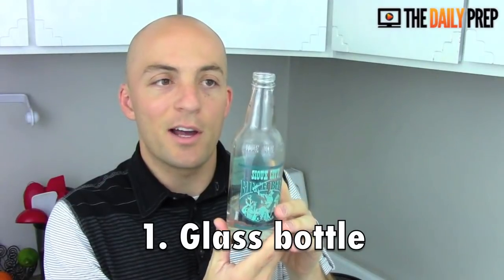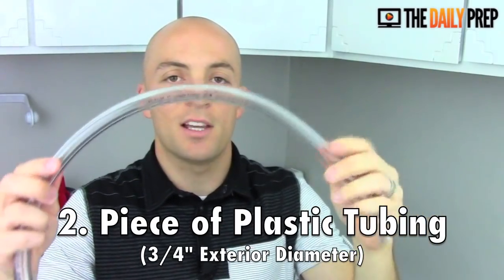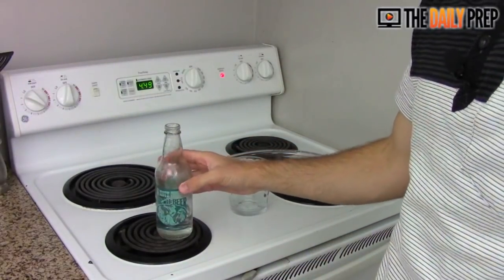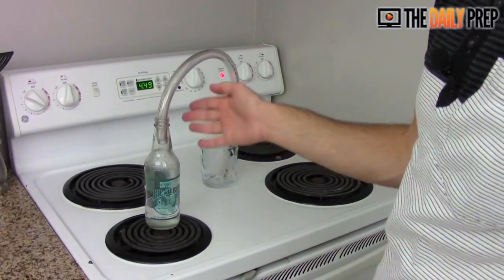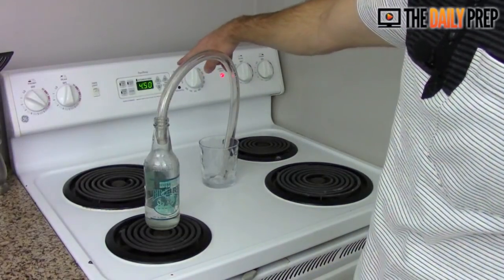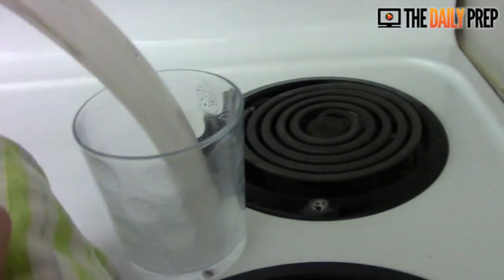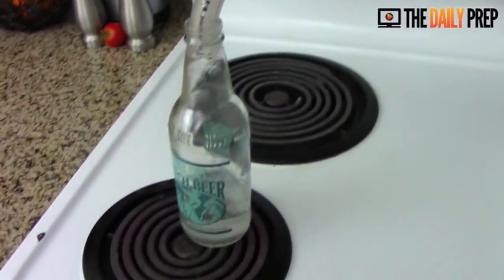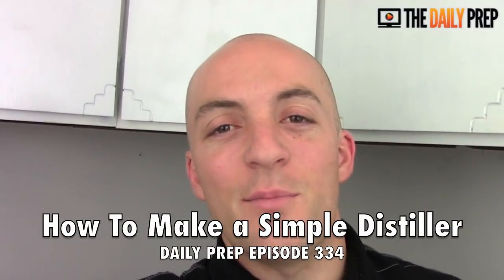DIY Water Distiller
Distilling your water is a great way to purify it. Here is an easy way you can make a DIY distiller for less than $5.